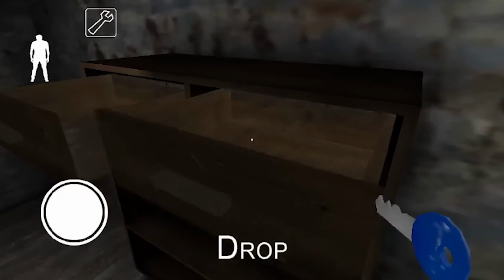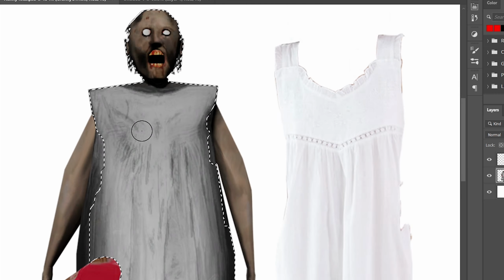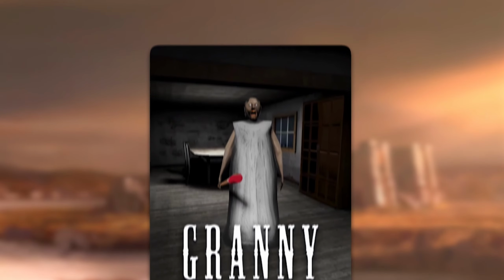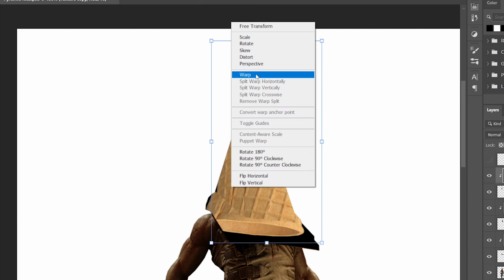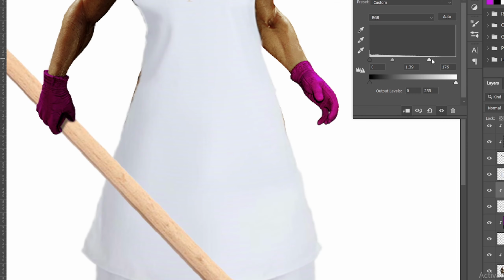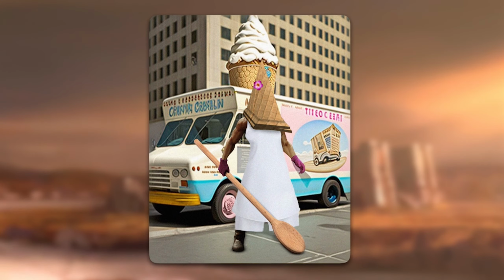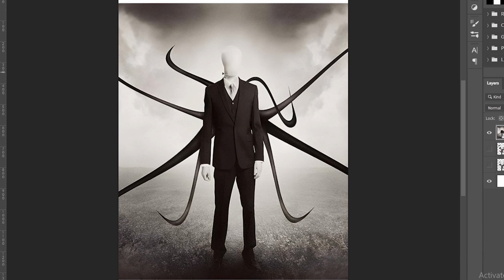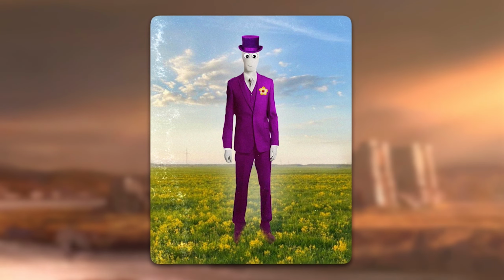I Turned Scary Games Kid-Friendly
Thanks for all your suggestions for this Video's Idea. Hope You Enjoy Watching ❤

NO Hashtags! I just used Photoshop